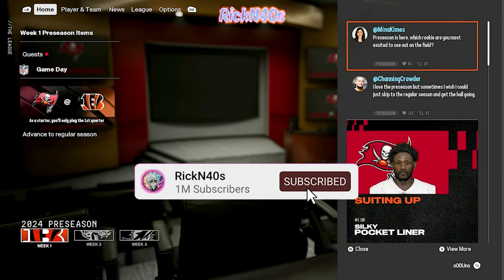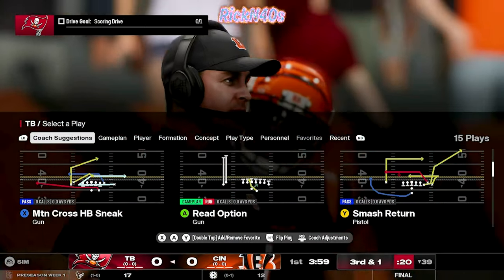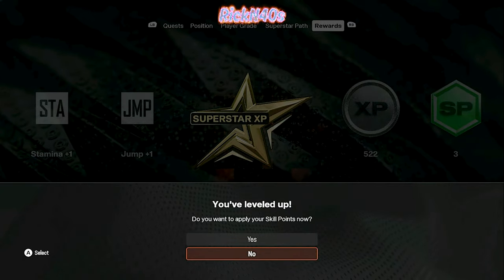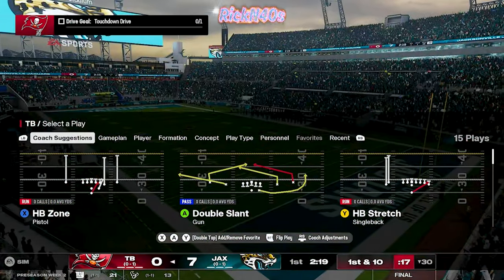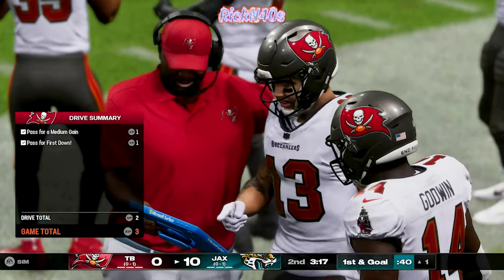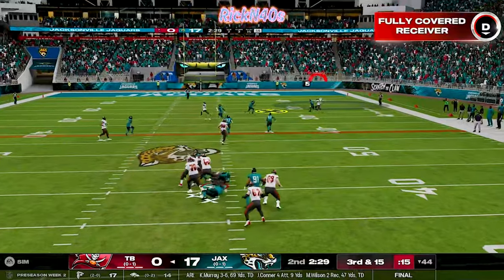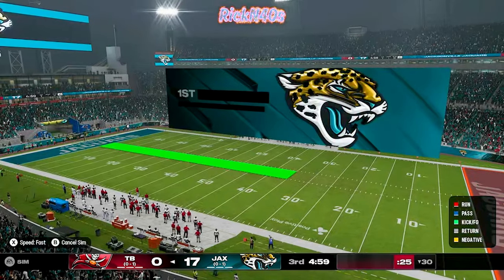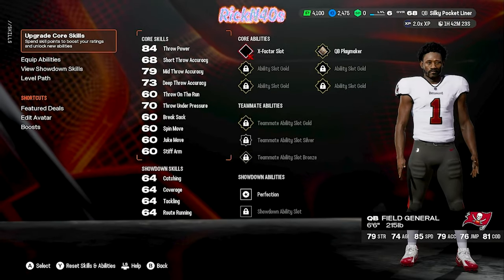Madden 25 Superstar - The Lost Tapes